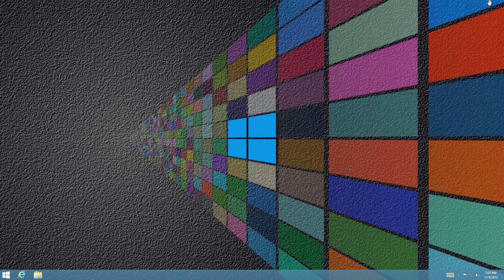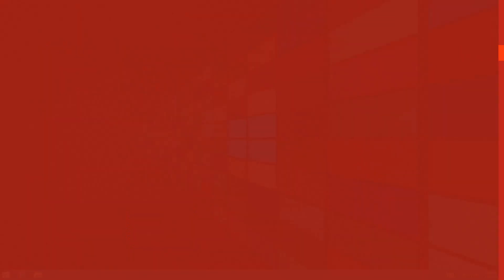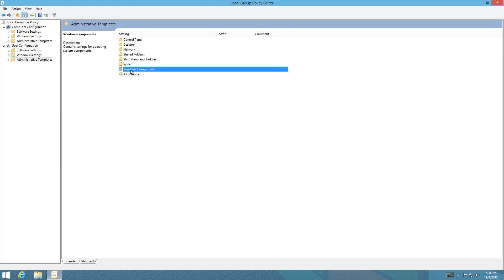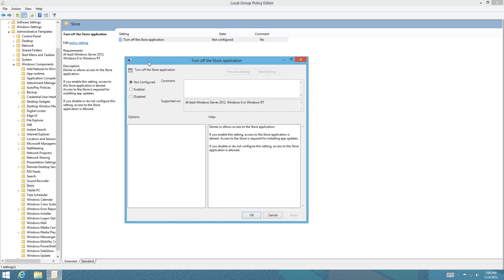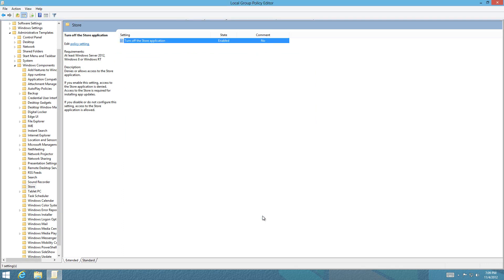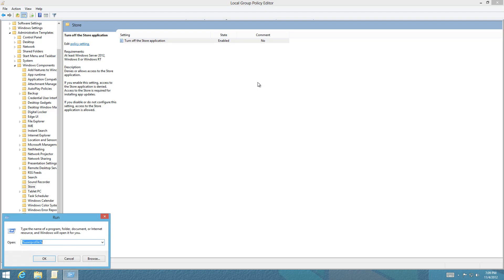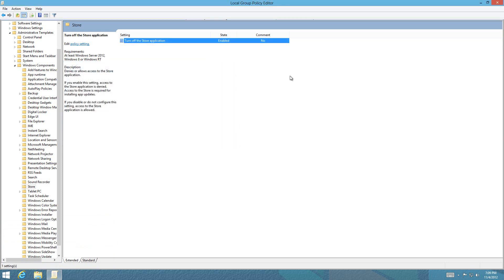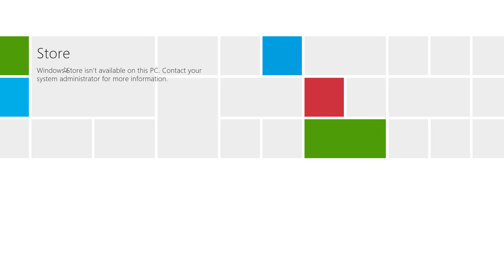Windows 8 | Disable Windows Store Temporarily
Start by typing gpedit.msc

Follow through the directories.

Once applied; type in Run in the Start Screen

gpupdate /force

That'll fully enable the policy until you revert back.